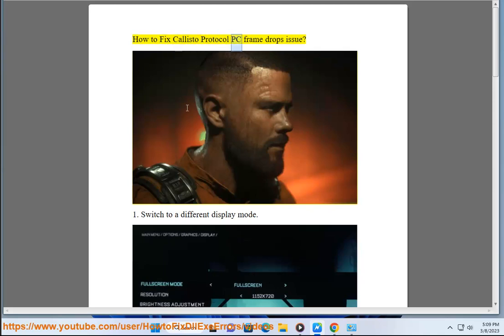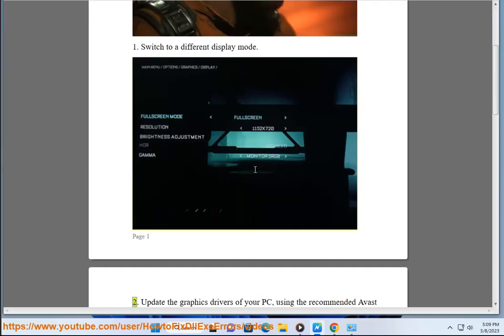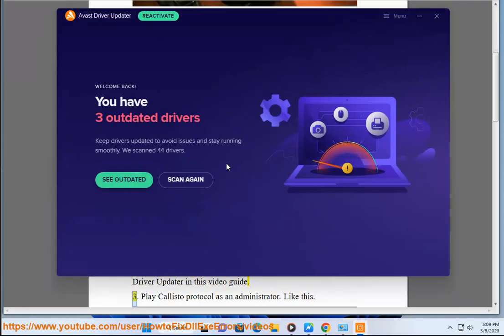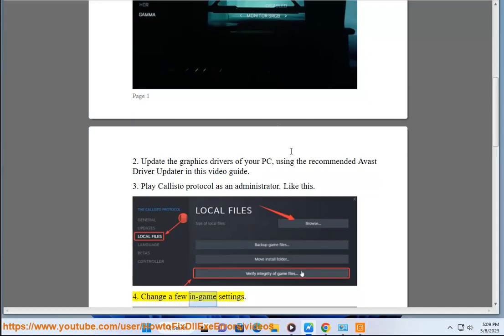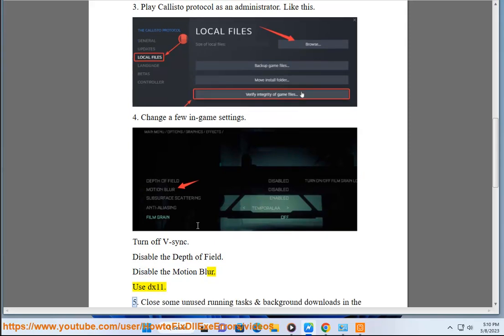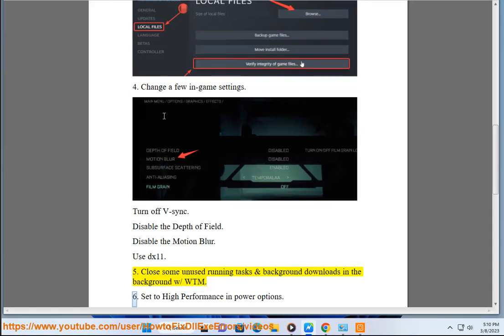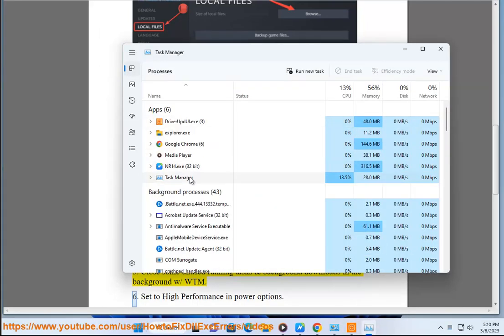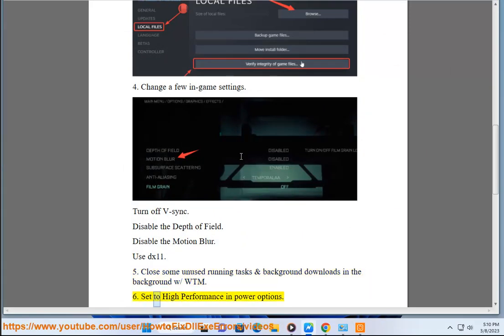Fix Callisto Protocol frame drops issue on Windows PC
Here's how to Fix Callisto Protocol frame drops issue on Windows PC. Run Avast Driver Updater@ to keep your device drivers up-to-date, easily & effectively.